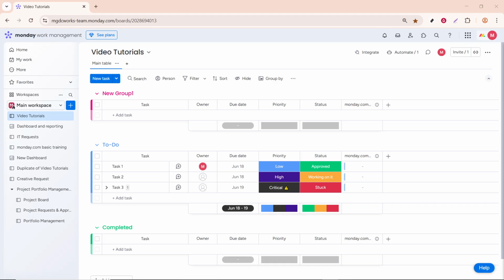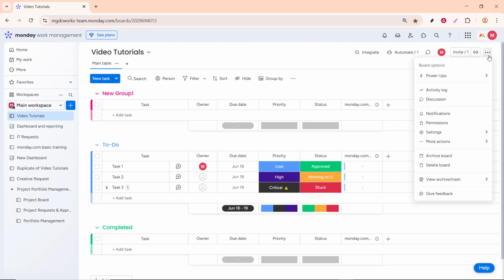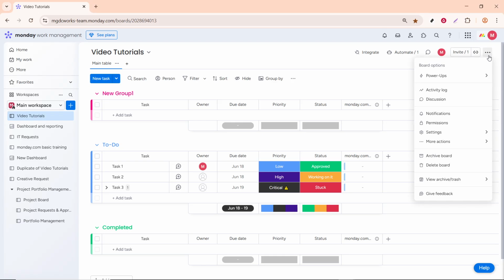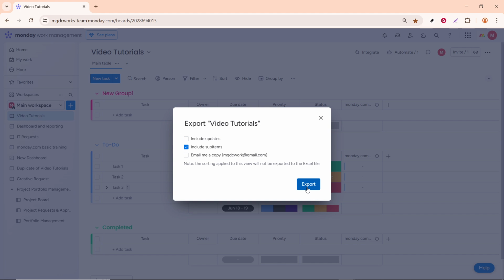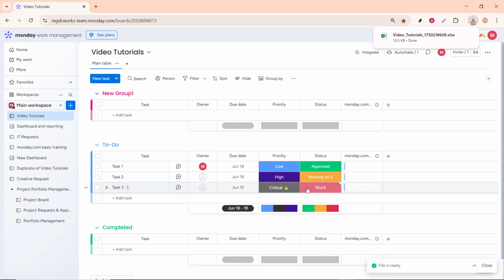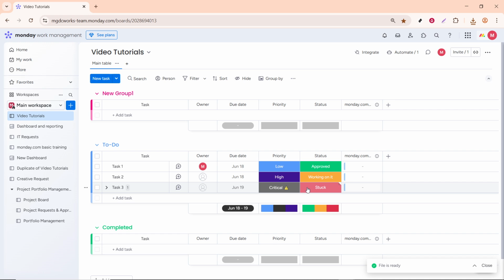How to Download Monday.com Board [2026 Full Guide]